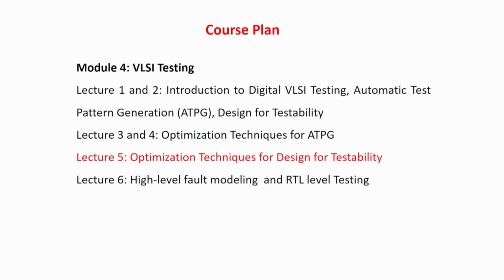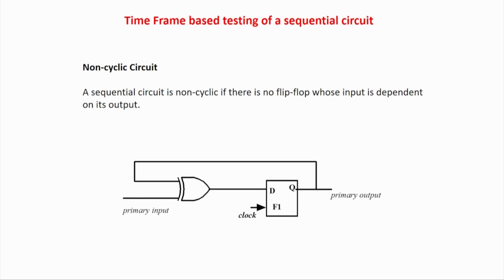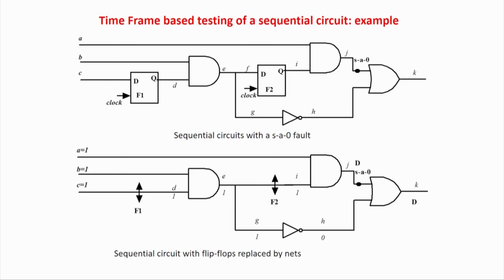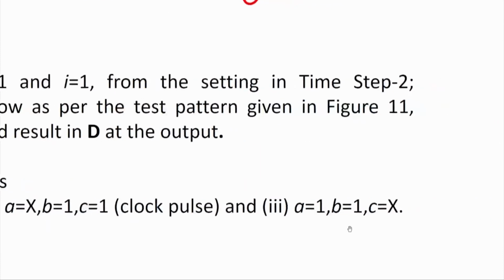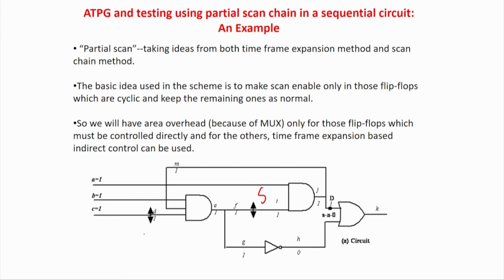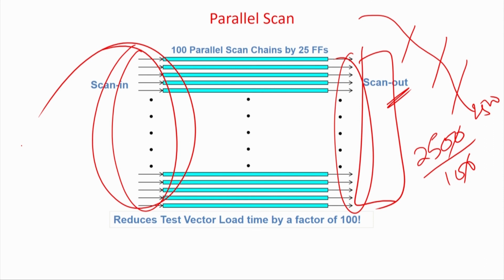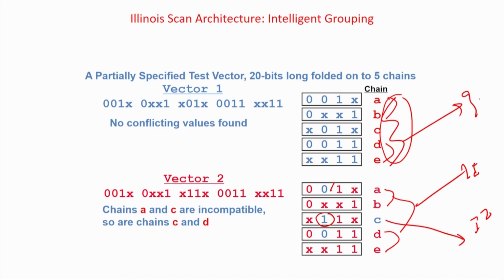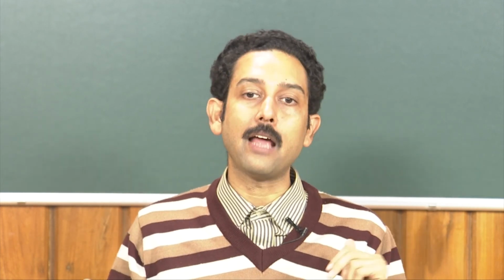VLSI Design [Module 04 - Lecture 17] VLSI Testing: Optimization Techniques for Testability